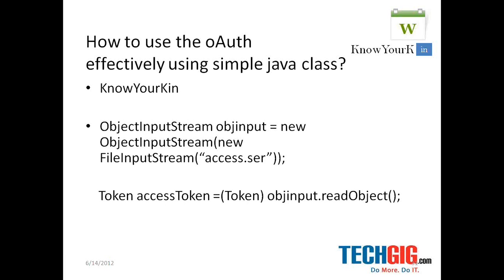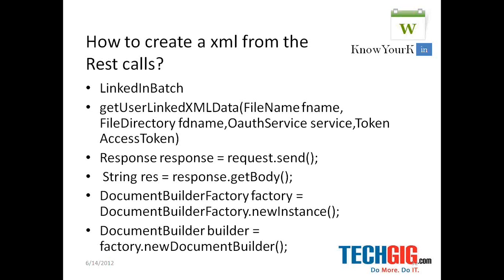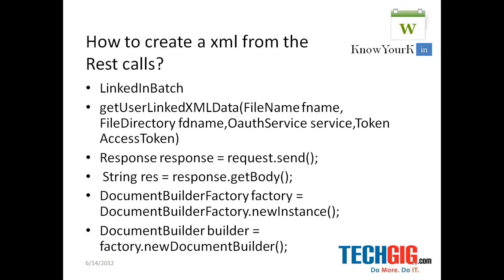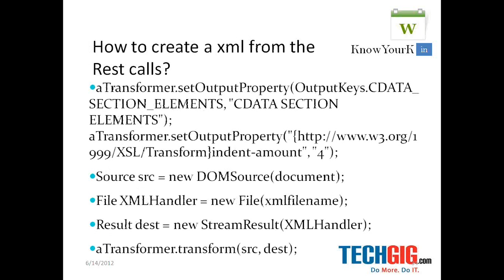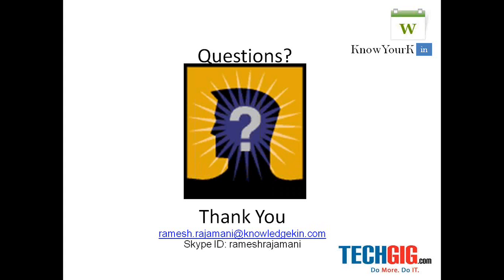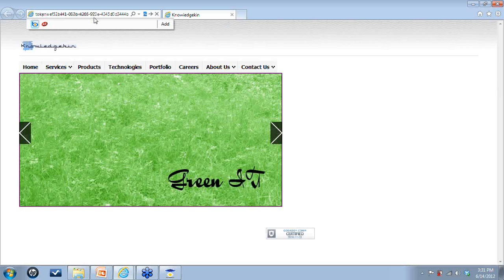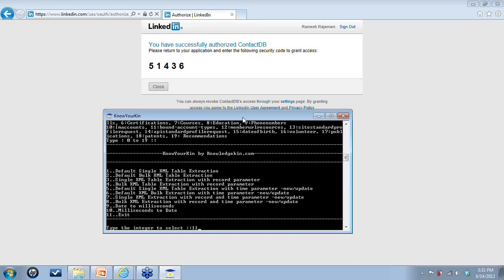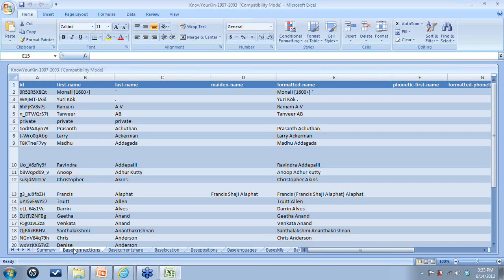How to create xml from the rest calls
So how do we create an XML from the rest call? Basically we can create XML from the rest call by using getUserLinkedInXMLData the API which is created for linkedIn and you pass these file name and the file directory where it basically identifies this file name and the file directory within the drive or within the system, we can also pass these services and the access token where basically it identifies the access token from the local system as well whenever the application is running, it generates the access of file and whenever you exit from the ser file, it basically deletes these access of files.